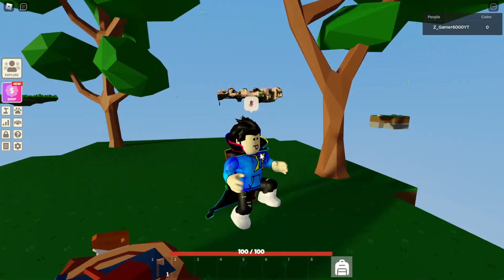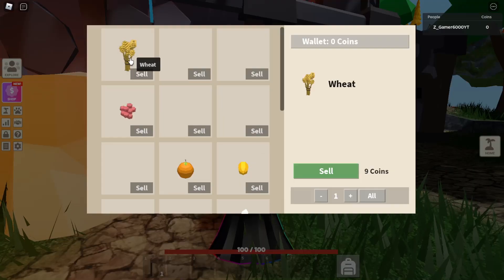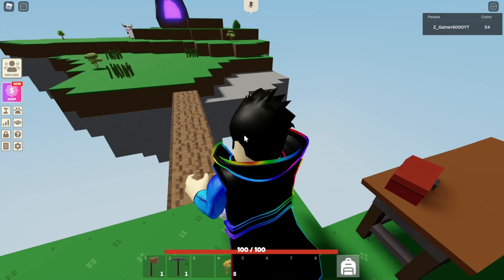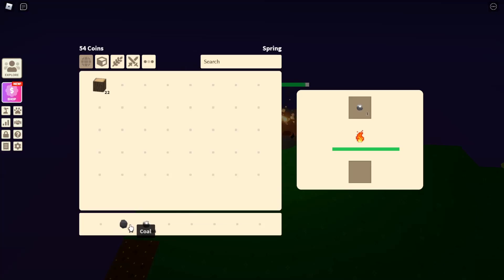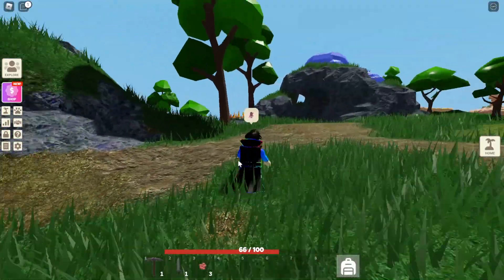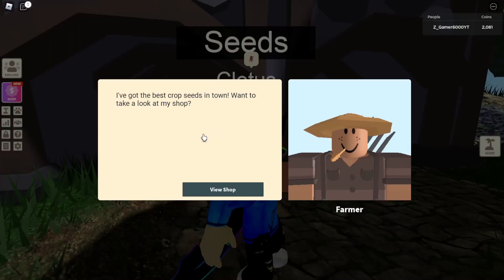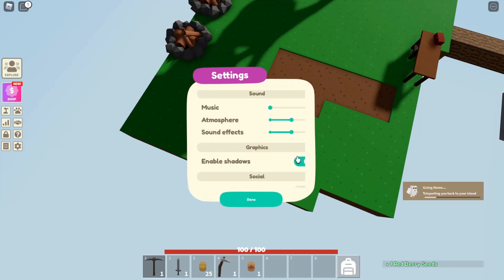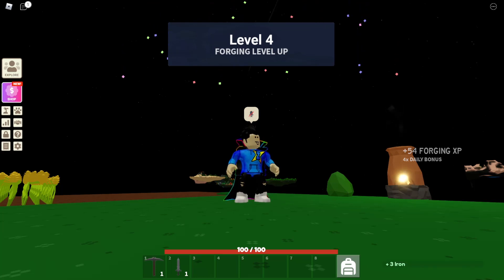Rags To Riches series Ep #1 | Starting new AS Noob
Roblox islands so i stared as a noob in islands Rags to riches series Ep 1